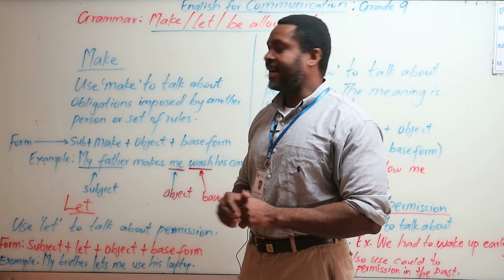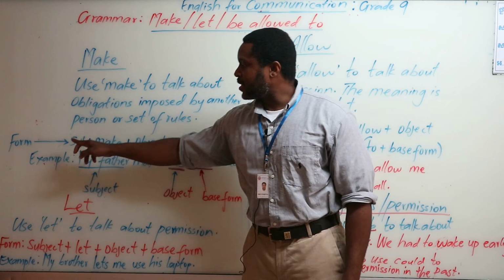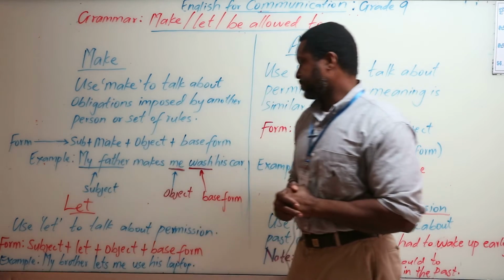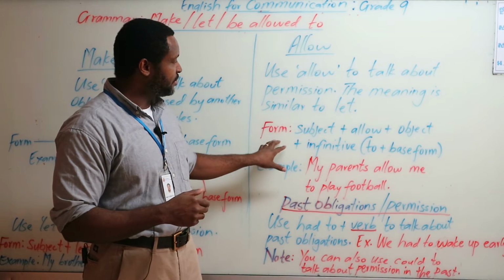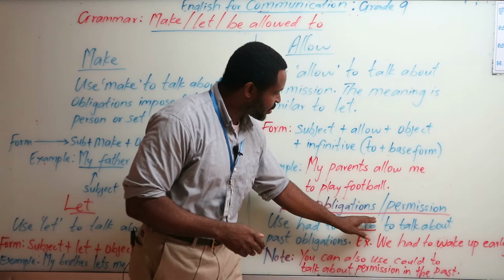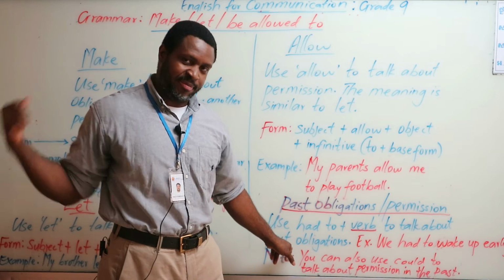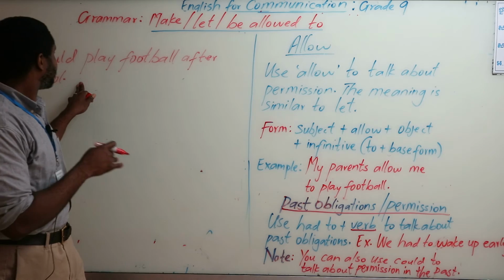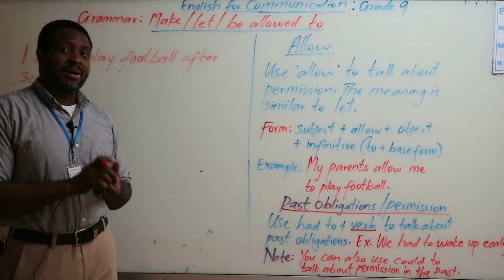Grade 9 | English For Communication | Make, Let, Be allowed to | Teacher Obi Uchenna | 02.04.2020